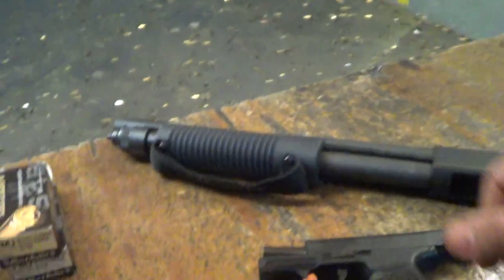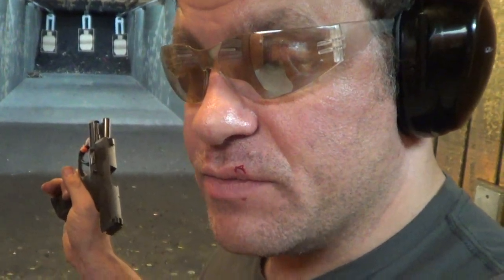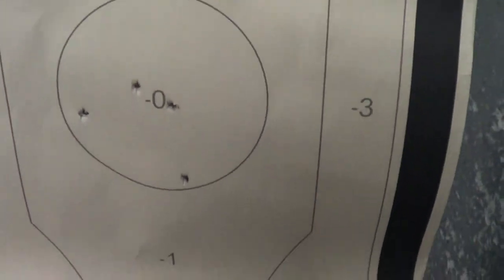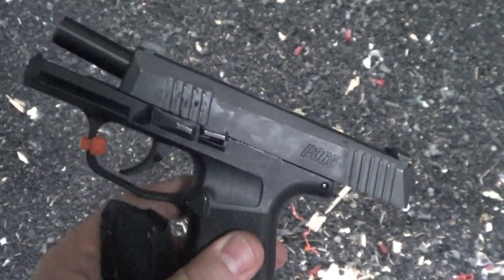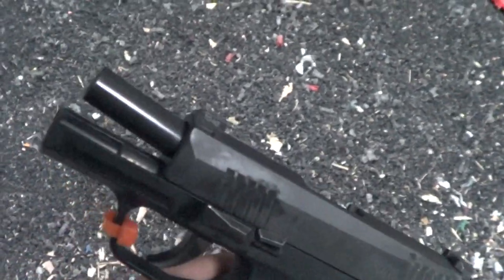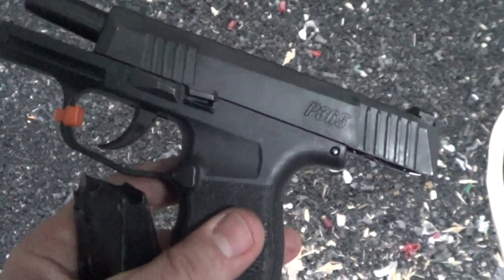P365 Test 2 Part 2 Up Close Point Shooting 3 Tangos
Atlanta ATL Georgia Stuntman stunts fight coordinator 5'11"
4 Black Belts, Pro MMA Fighter & Commentator, Firearms Expert
should get this actual Technical Analyst Technique/Interviewer,Media, Color Commentator Breakdown review preview w/ 4 Black Belts that fought Pro & sparred all the top fighters for 20 years for their UFC Coverage!  Let them know please! Sub,Like,Tweet,Share Please!!!

If you want to SUPPORT arrange for a Seminar via email or Please make a Donation via PayPal to help out someone that traveled around the world making content at all the top gyms via eating Ramen noodles & staying at Hostels and sleeping on mats, in closets, in old elevator shafts in dojos.

Learn to mix Catch Wrestling w/ your Brazilian Jiu-jitsu BJJ!
Blend REAL Karate, Judo, Jiu-jitsu and Russian Martial Arts (Systema +) while keeping Real Combatives Self-Defense in mind from most experienced instructor w/ 4 Highly Coveted Black Belts that fought Pro, taught around the world, Commentated for UFC Fight Pass, and Interviewed hundreds of Fighters!
Best Mixed Martial Arts coach REAL MMA Karate Classes BJJ Jiu-jitsu Instructor Russian Self-defense Combatives Instruction "Catch Wrestling in Atlanta", MMA in buckhead MMA in Atlanta Best MMA in Atlanta Best Jiu-jitsu in Atlanta , Jiu-jitsu in Atlanta, Buckhead, Georgia, Jiu-jitsu in Summerville, BJJ in Summerville, BJJ in Ladson, BJJ in Goose Creek, BJJ in Charleston, REAL KARATE Atlanta Georgia Check Website for class info
Former Pancrase Color Commentator for UFC Fight Pass!
MMA, Karate Go Jiu-jitsu, Muay Thai Dutch Kickboxing, Catch Wrestling, Jiu-jitsu, Combatives Self-Defense, Russian Mixed Martial Arts/Systema & CWP training Best

CatchJitsu.com  Learn Best How to do MMA UFC Grappling Catch-Jitsu RCW Real Catch Wrestling Jiu-jitsu Techniques Technique My MMA Neo Striking System, Rare Amazing Submissions Subs Submission RCW Wolfman Combatives from Dan The Wolfman Combat System! Training in Many different martial arts since 1986 and MMA/Grappling w many many of the world's best UFC MMA Fighters, Fight Teams, and Grappling/Jiu-jitsu Instructors since 1997. Daniel Breakdown Brazilian BJJ Russian Systema Gracie Scout vs best coach instructor instruction classes Combat System Systema CatchJitsu Catch-Jitsu

TheCombatSystem.com

Daniel Theodore